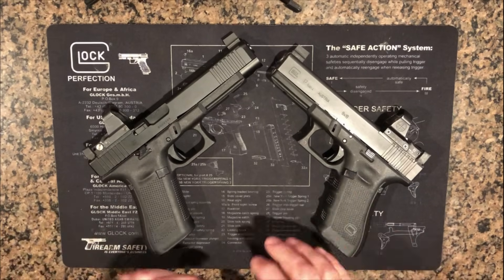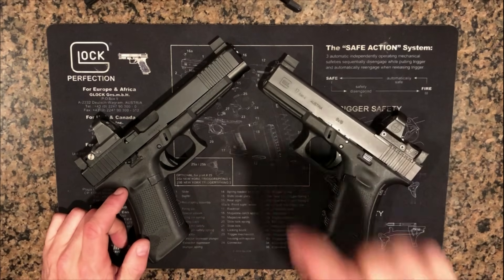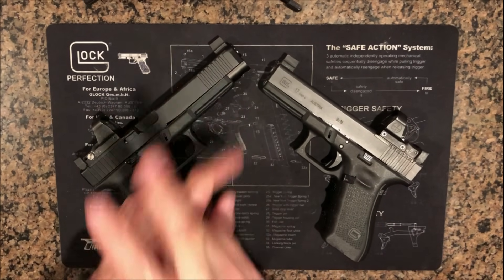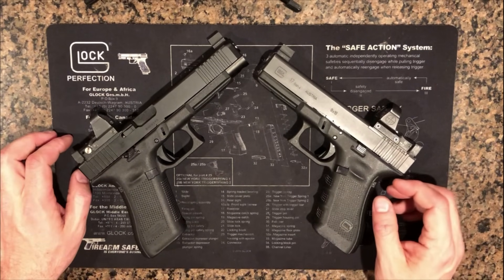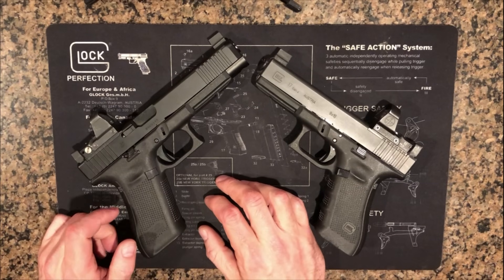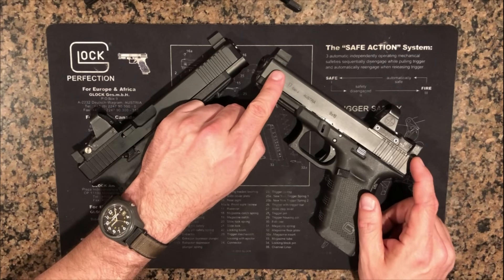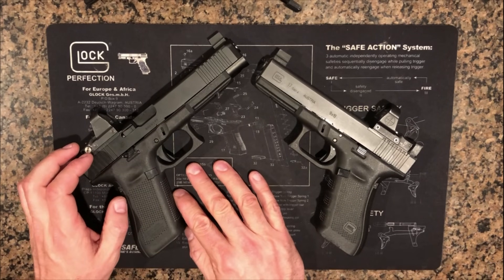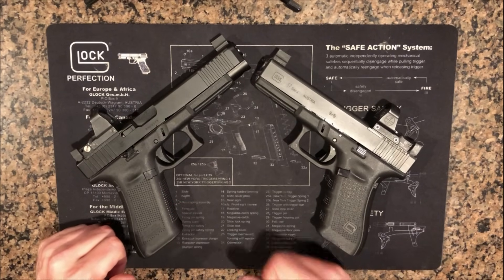Glock 34 vs 17 - Which is right for you? For home defense or competition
A common question I get on the channel is "will a 17 work just as well?"  We talk through both uses.

If you like gun stuff - you should probably have a membership at Big Daddy Unlimited - a buyers club that gets you access to the best prices around

Need a great concealed carry holster?  Use "TheHumbleMarksman" to save 10% on your order over